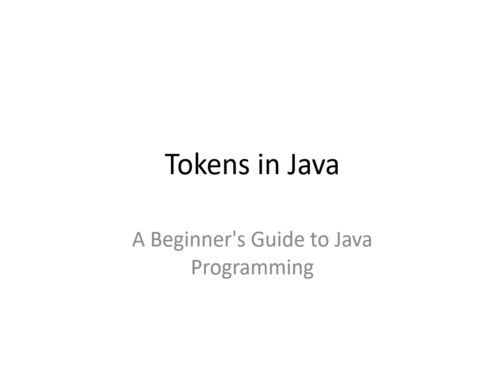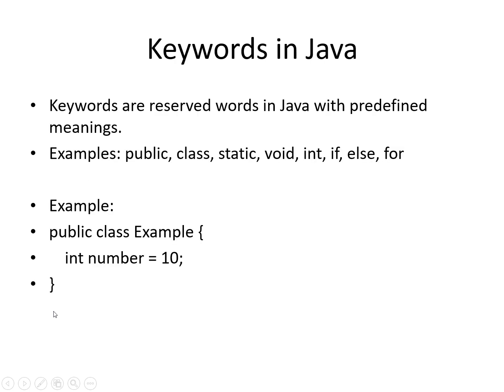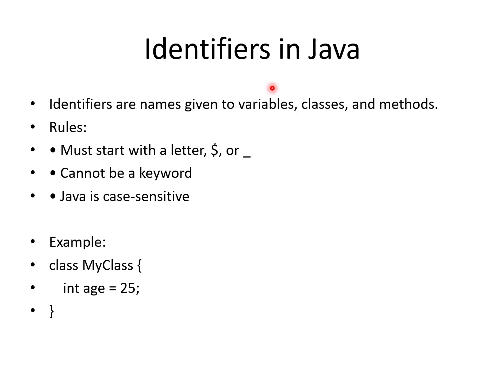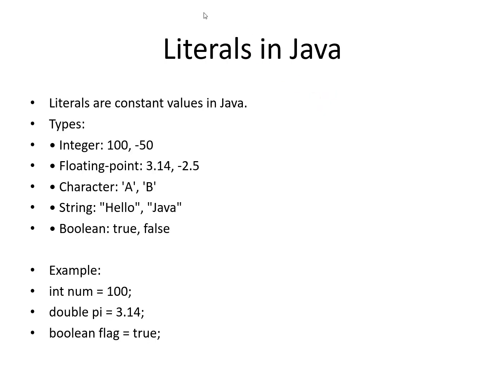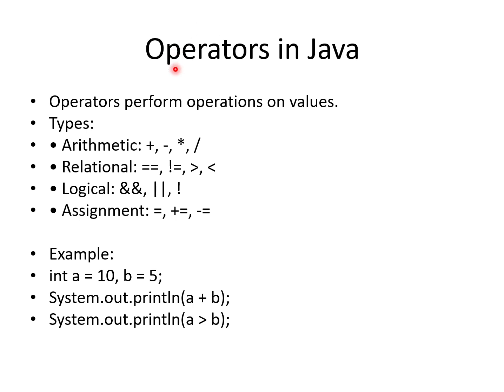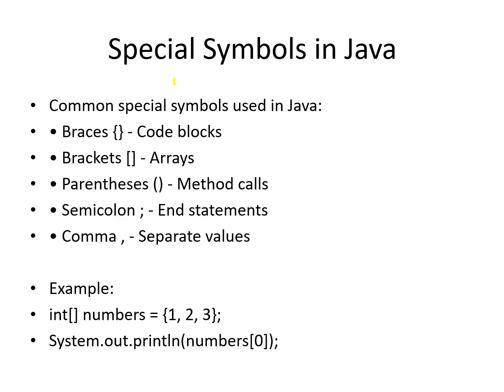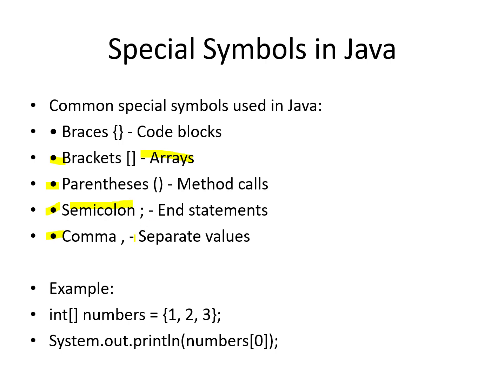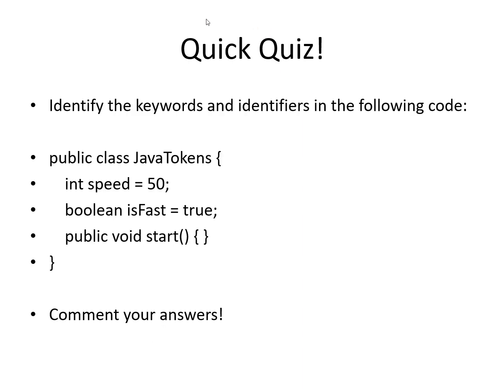TOKENS IN JAVA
Welcome to Beyond Infinity!
Unlock your potential with expert tutorials on Programming and Aptitude Skills designed to help you ace exams and build a strong technical foundation!

What You'll Learn on This Channel:
Logical reasoning and problem-solving techniques for competitive exams.
Simplified explanations of complex programming concepts for beginners.
Aptitude tricks to solve problems faster and smarter.